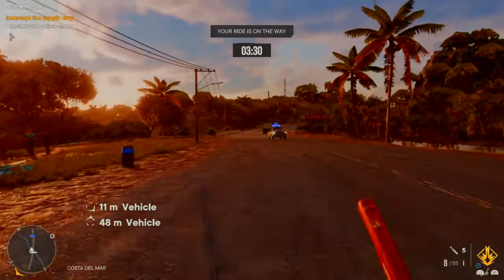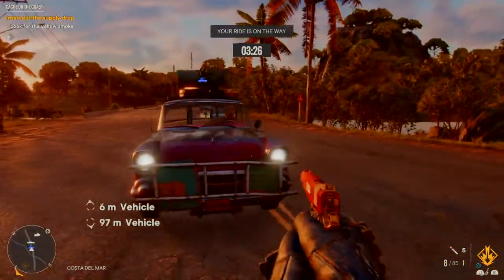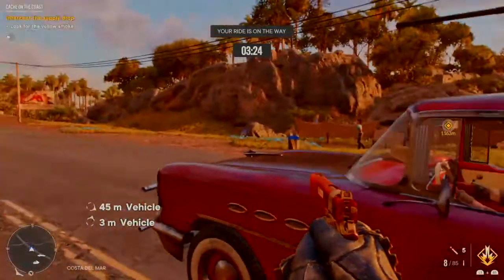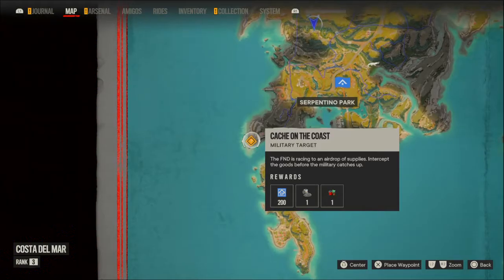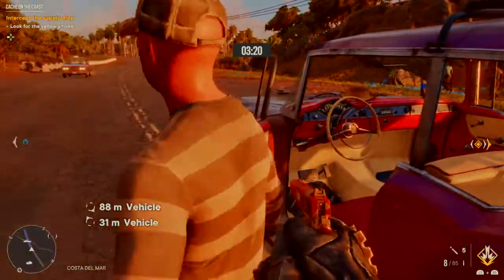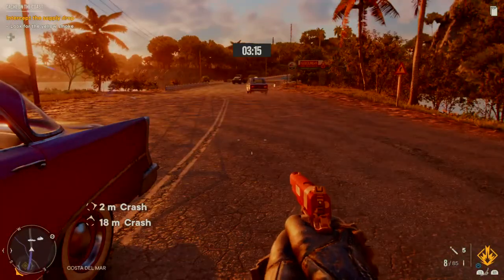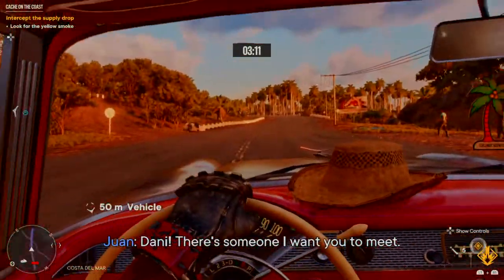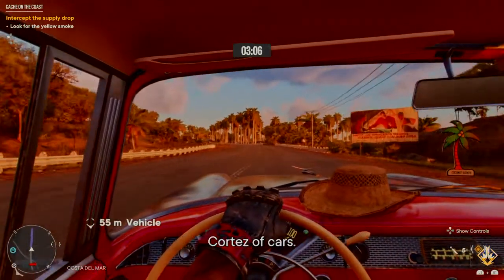Far Cry® 6 Cache on the coast